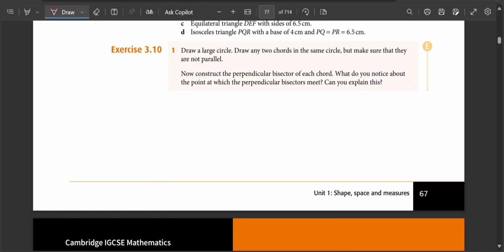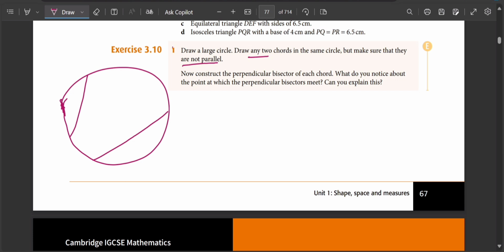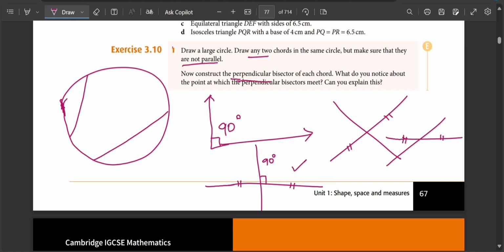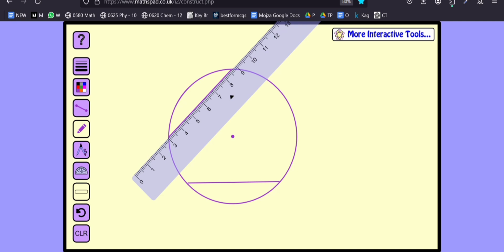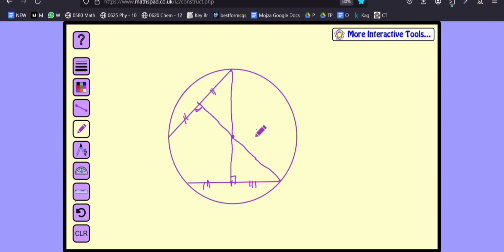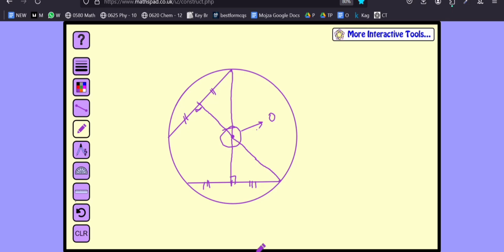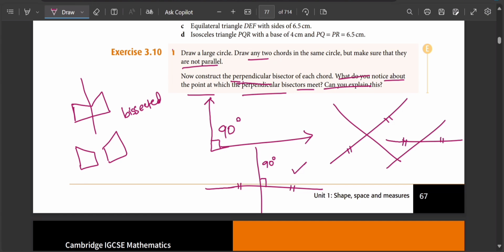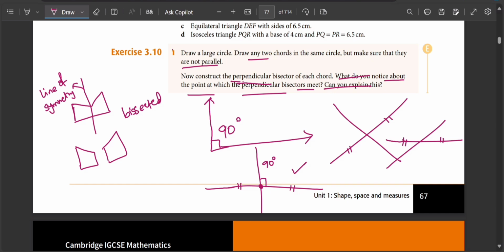Ex 3.10 | Construction | Chapter 3 | IGCSE Maths (0580)